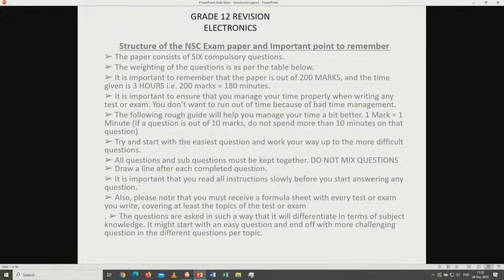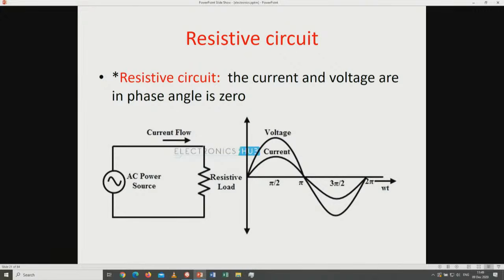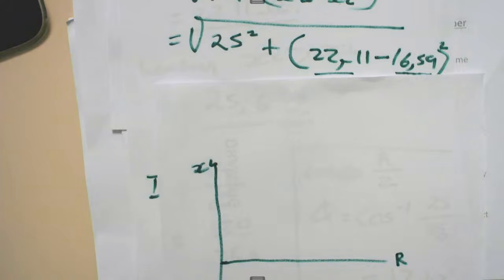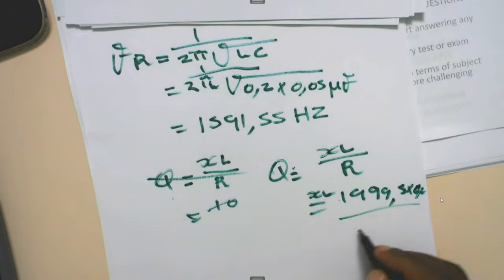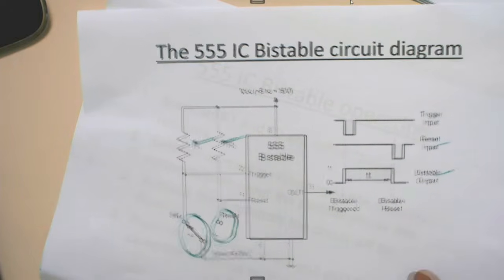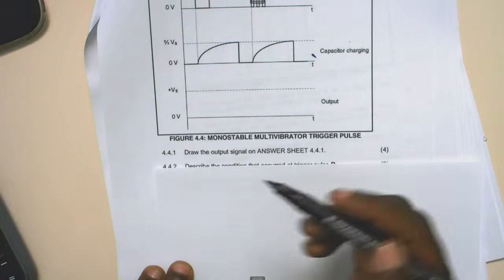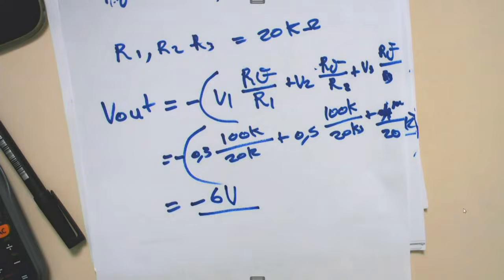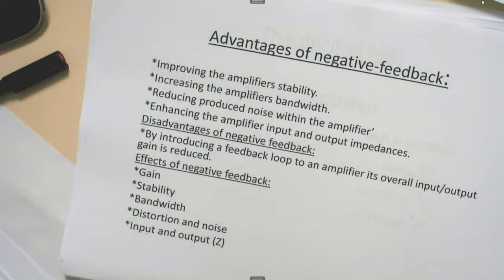Electrical Technology | Gr 12 | Exam Prep | Electronics | FSDOE | FS IBP Online | 09122020